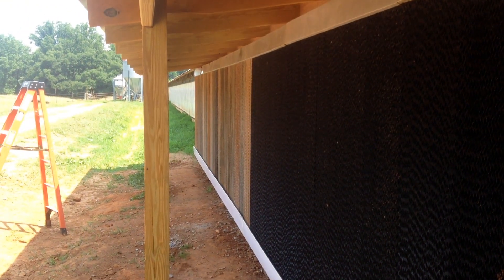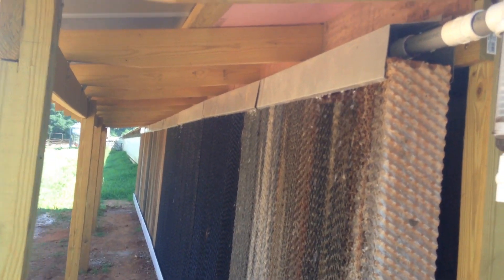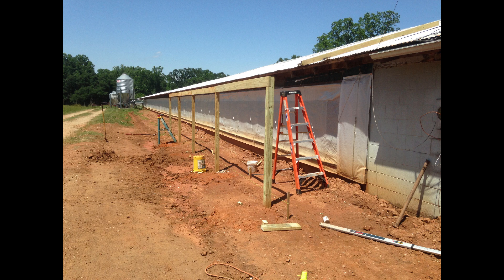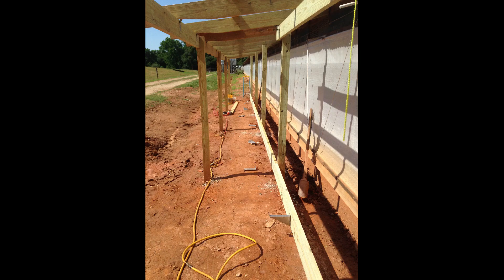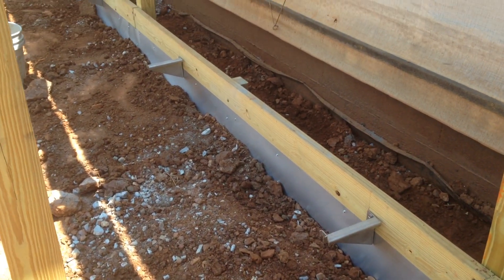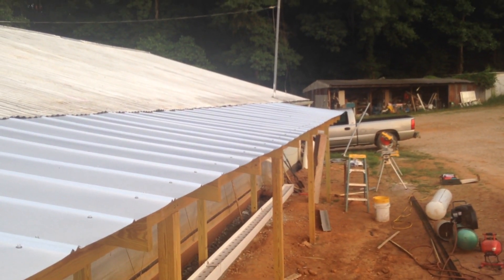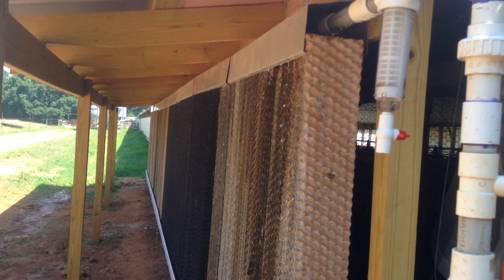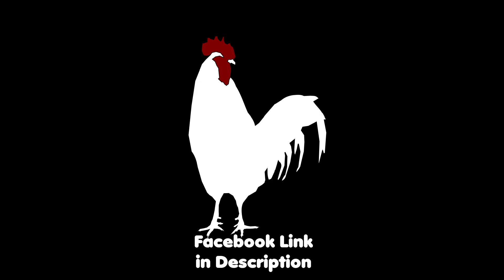How to Build a CoolCell for a Breeder Chicken House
(Weekly Channel News on Facebook)

(What I'm actually doing on a Day to Day Basis)